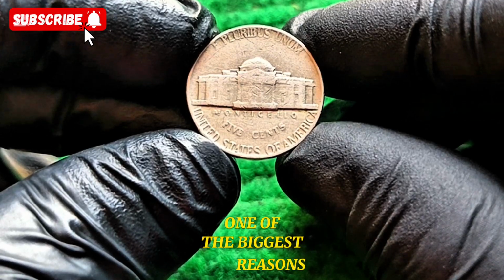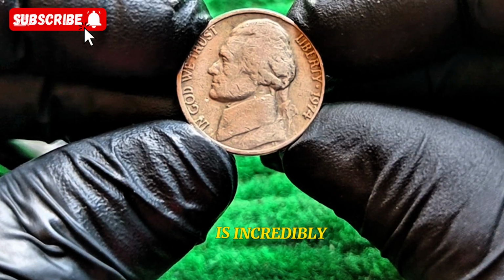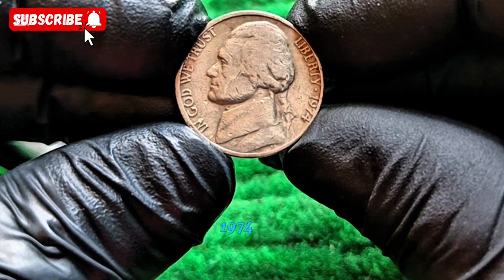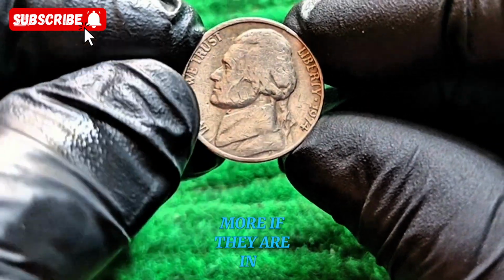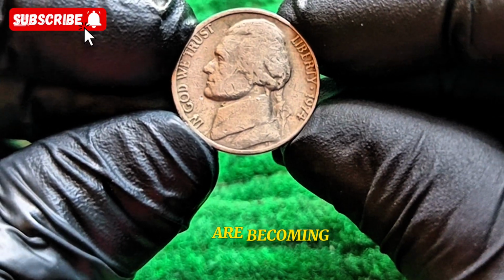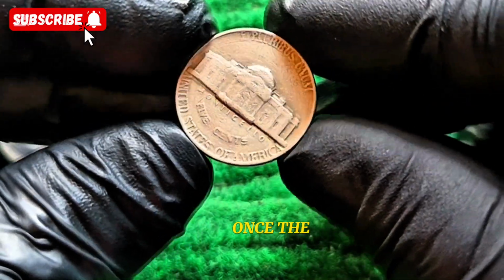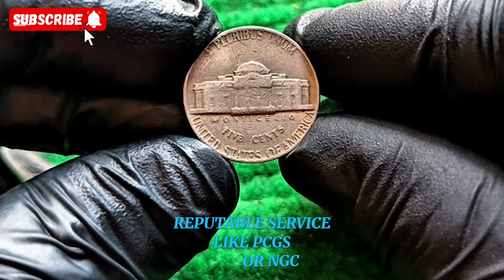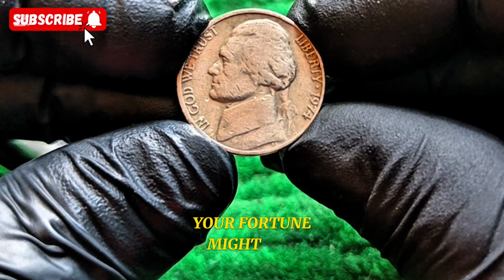1974 Nickel Worth Big Money! Rare US 5 Cent Coin Can Make You Rich Overnight 💰🇺🇸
This one small 5 cent coin from the United States of America, dated 1974, could be worth hundreds or even thousands of dollars today. In this video, we dive into the shocking and exciting world of rare 1974 Jefferson nickels that are turning heads in the coin-collecting market of 2025!

Discover which mint marks, error varieties, and pristine conditions make these coins worth a fortune. We’ll show you real-life examples of auction prices, collector demand, and everything you need to know before you accidentally spend a valuable coin. From double die errors to full steps varieties, this 5 cent coin could secretly be your hidden jackpot. 💸
If you’ve got some old coins lying around, especially a 1974 nickel, this video might just change your life

1974Nickel RareCoin BigMoneyCoin ValuableNickel JeffersonNickel USCoins CoinC ollecting